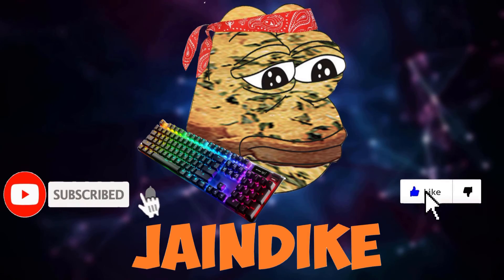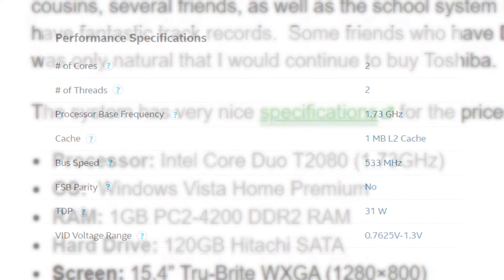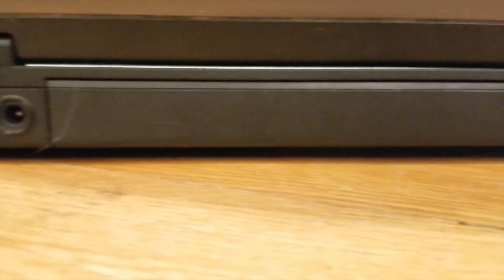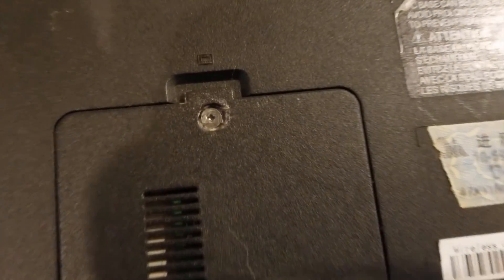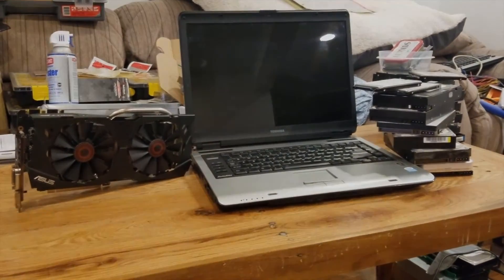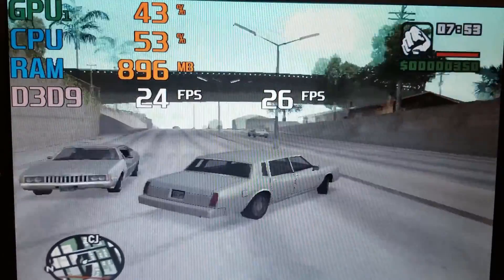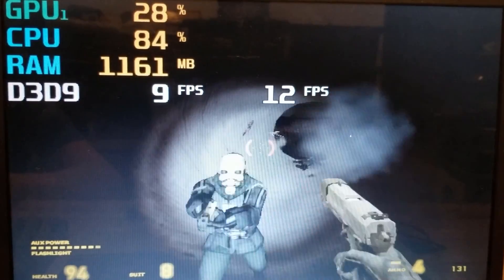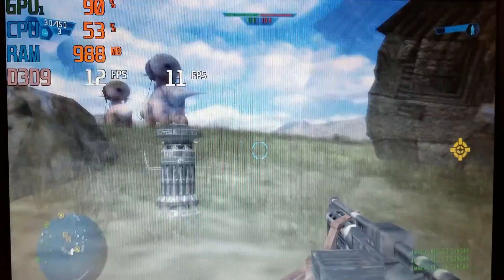Can you GAME on Intel Integrated Graphics? - Benchmarks of GTA & More!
Today we take a look at the intel integrated graphics chip, the intel GMA 950. This IGP was an older, more budget orientated graphics chip but can actually play some games pretty decently. The games I tested include some from the GTA franchise, half life 2, star wars battlefront, and more!

Script (all I could fit):

Hello everybody and today we'll be taking a look at the performance that can be achieved by a computer running the intel GMA 950 integrated graphics processor. This IGP was pretty popular and saw broad utilization across many computers in the early 2000s and there's a good chance that if you've worked with multiple old, slow laptops then you've at least experienced some variation of this chip. So, today I wanted to see what games could be run on such a weak graphics processor but first, let's dive a bit into the history of the laptop that this chip is on. But, if you'd like to just skip to the benchmarks then go to the timestamp currently displayed on the screen.

The laptop that i'll be running my tests on today is a toshiba satellite a135 s4527. This laptop was released back in 2007 and was actually a decent upper midrange model. In terms of the cost, I found one source that put it at $700, but that price was while it was on sale. Regardless, this computer shipped with an intel pentium T2080 that had 2 threads and two cores clocked at 1.73 ghz all built upon the 65 nanometer process. The graphics chip inside this computer was the intel GMA 950 that had 4 pixel shaders, 1 vertex shader, 4 TMUs and 1 ROP all clocked at 166mhz and built upon the 90 nanometer process. Additionally, this computer originally shipped with a 120gb hitachi hard drive, 1gb of DDR2, windows vista, and a 15.4 inch display with a resolution of 1280 by 800. However, the computer i tested received an upgrade from 1gb to 2gb of ram and also the previous owner was running a non genuine version of windows 7 32bit on this computer. In fact, everytime you start it up it'd say that the license has expired or something to that effect but the point is that this computer was a bit deplorable.

Ignoring its age, this computer did have one aspect that I did quite enjoy in that it has a total of 4 USB ports. That's even more than my daily driver laptop has and it really gives this device a bit of a premium feel. However this sentiment faded away pretty quickly when one of the usb ports just decided to die halfway through benchmarking. But, as older devices often have, this laptop showed many signs of wear and tear with scratches and scrapers surrounding it on all sides. In fact, in my notes, I just wrote down “ed up chassis” and that basically explains the condition of this computer as a whole. Specifically, the plastic bit between the trackpad and buttons was broken and popped up, and the trackpad would sink in a tiny bit whenever you tried to use it. But, I guess usability and quality is the cost you pay for a free laptop. As previously stated this laptop had received a ram upgrade from 1 to 2 gbs, and, of course, to do so, one would need to remove a cover from the bottom of this laptop. And, let me just say, i have never seen any screw, anywhere, so terribly stripped out. Whoever did the upgrade apparently just didn't have basic motor skills and just annihilated the screw to the point where I don't think I'd be able to remove it even if I wanted to. But that was just the screw specific to the ram cover. Every other screw on the bottom of the laptop showed signs of removal and replacement, but they weren't nearly as messed up as the one. Finally, this computer also has the same issue as another one that I also recently tested in that the battery reads as “plugged in, not charging, 0%”. However, it does charge, and after a day of it charging it managed to reach 6%. However after I unplugged it, it remained on for about 10 seconds before turning off. So, yeah, this computer had a multitude of issues with it, but I'm just glad that it's non genuine version of windows is actually usable.

So, long story short, the laptop is very underpowered and the battery is messed up, but at least it has 4 usb ports. So, let's head right into some gaming benchmarks of this system and review  the tests conducted on the system.

As per usual, I try to set the bar low for the first test done on any system and begin the benchmarking with far cry. Released in 2004, the specs of this computer should've been enough to successfully run this game. So, I set the options to the low preset and started testing with a resolution of 1280 by 800. This yielded an average framerate of 25 fps, so I then lowered the resolution to 800 by 600 to see if I could squeeze a higher fps out of the system. With these settings, the average frame rate increased to 29 but there was no noticeable difference during gameplay.